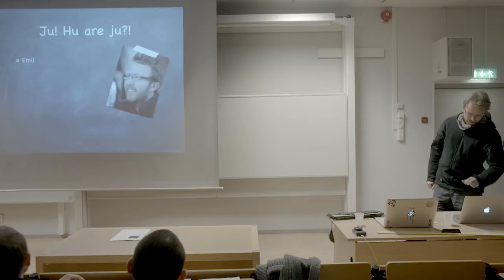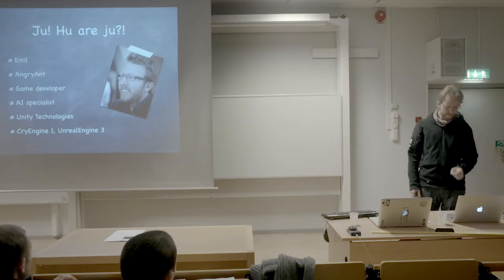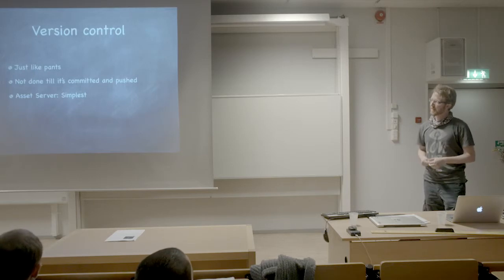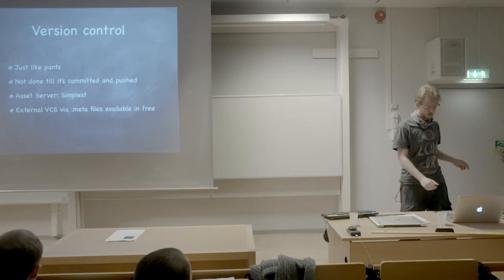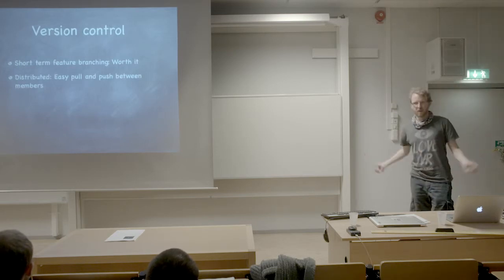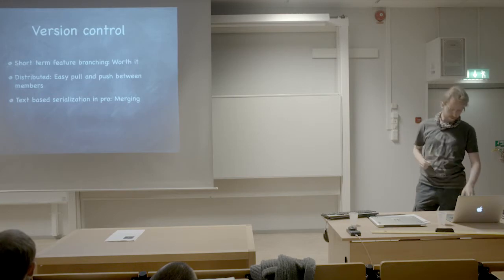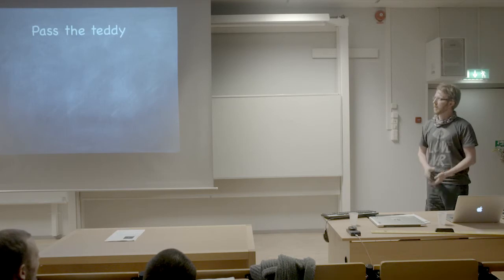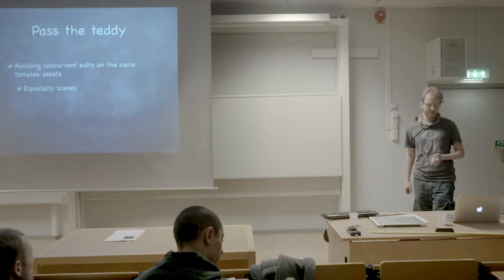Emil Johansen - Game Jam the Unity way pt.2